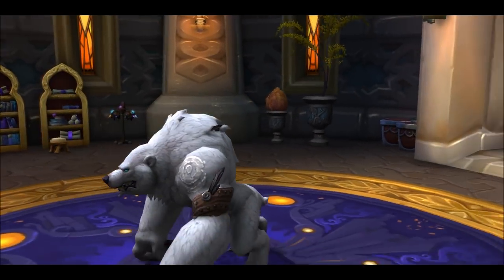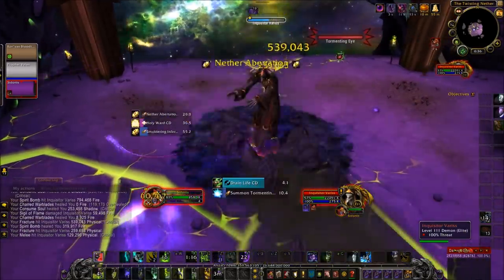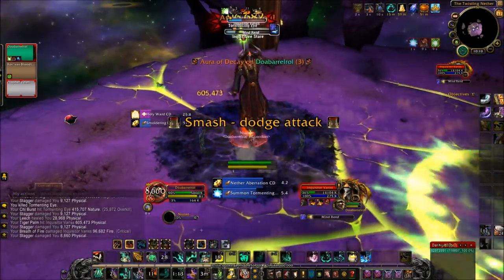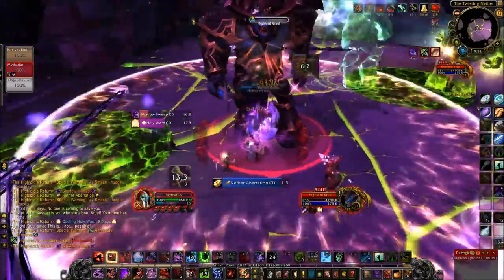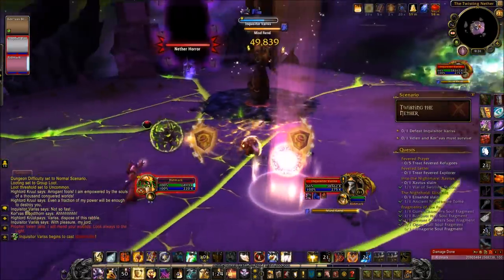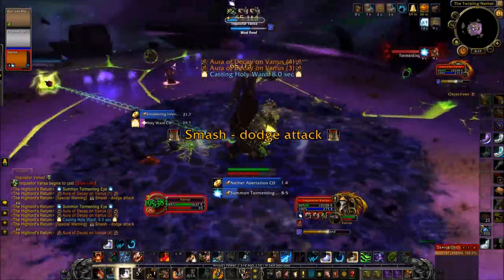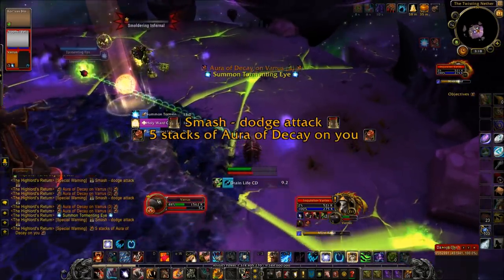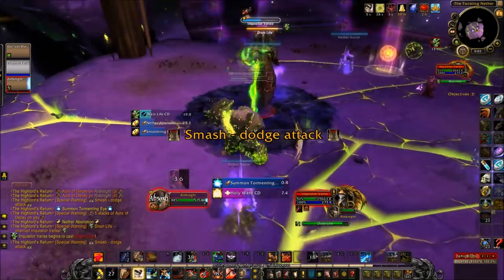Which Tank was the Hardest? The Highlord's Return: Full Review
My thought's on the Highlord's Return challenge for tanks after completing all 6. The hardest one for me probably isn't what you'd expect and probably not the hardest for you.